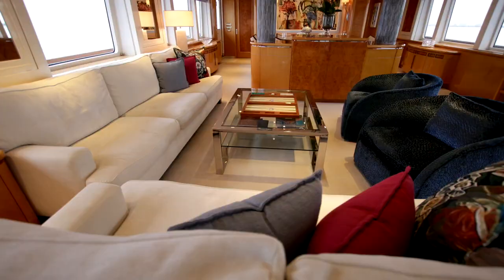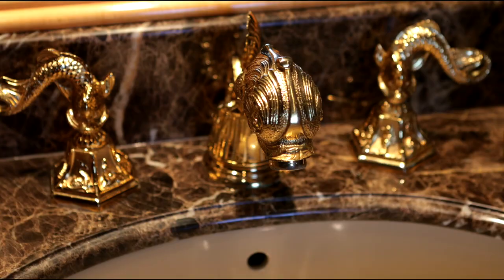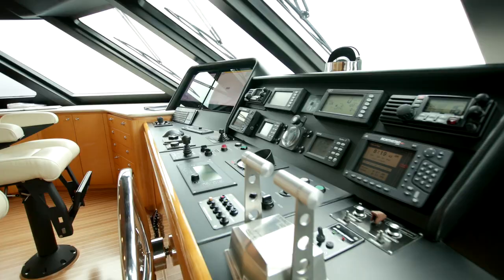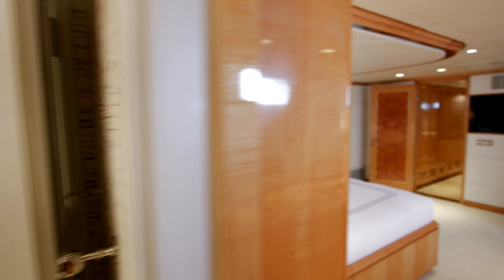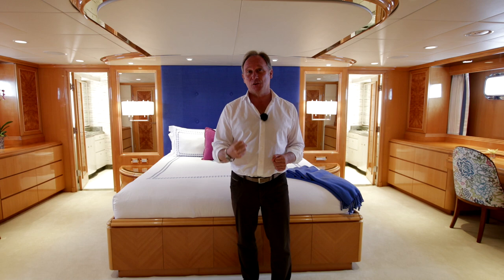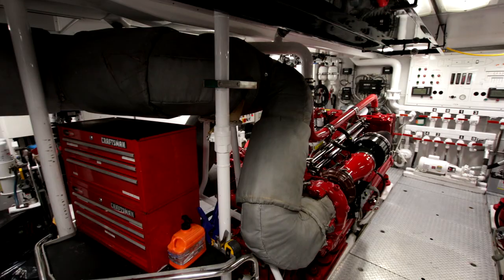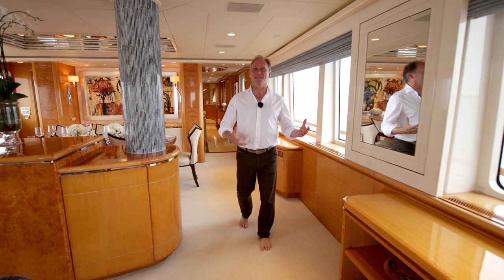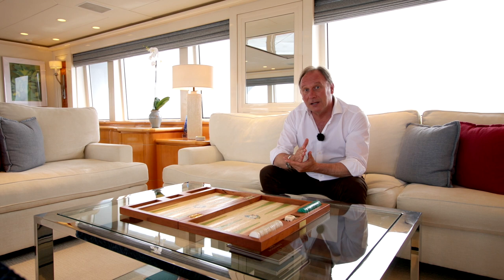WONDERFUL "WONDERLAND" SUPERYACHT - INSPIRED BY THE BOOK AND ASKING $7,950,000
It's easy to see the inspiration behind the wonderful interior decor on WONDERLAND, but many of her attributes are not so immediately visible. In this video of a wonderful Delta Superyacht for sale I show you all around her and talk about some of her great features.